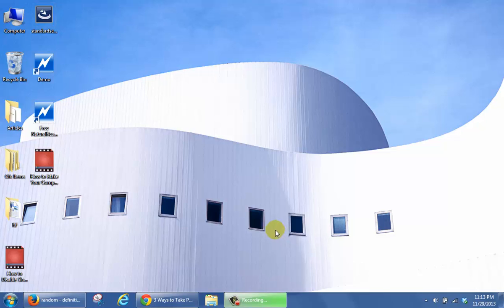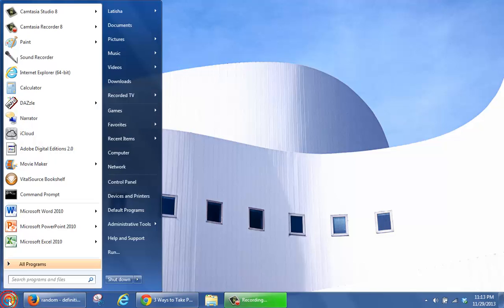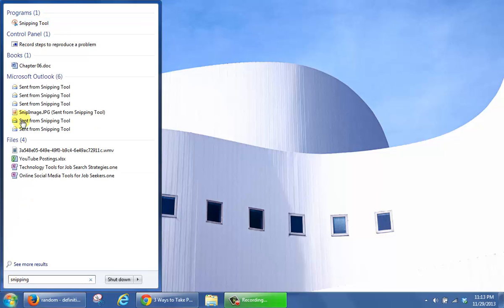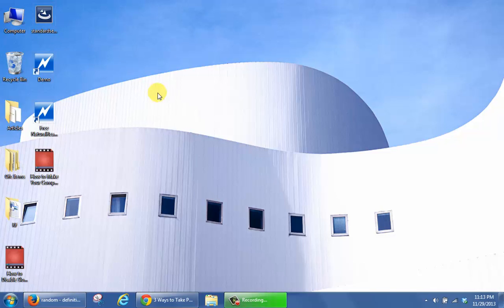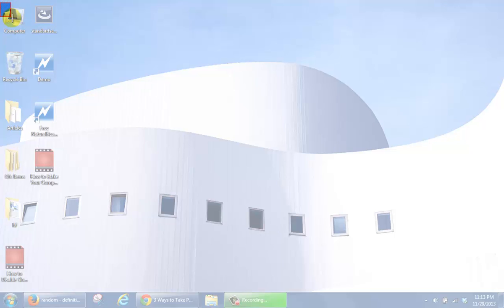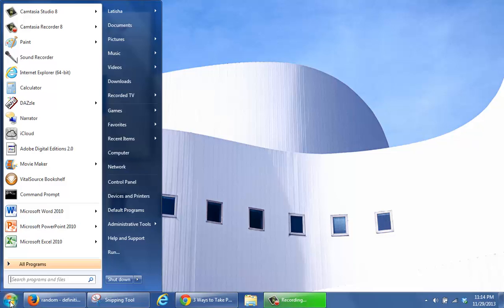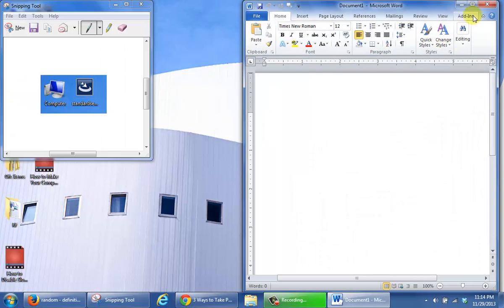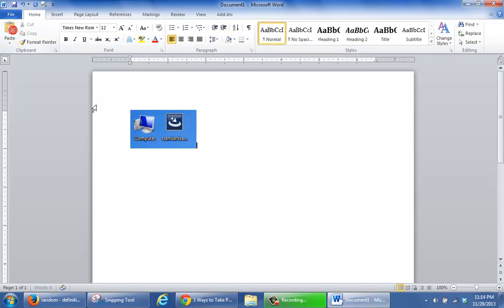How to Take a Photo Picture Image of Your Computer Screen for Free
Demonstrates how to take a photo image of your computer screen for training or a consultation.